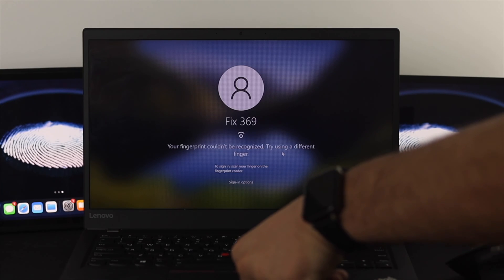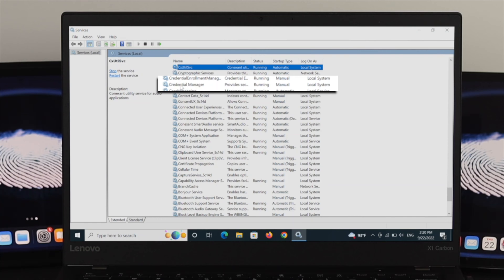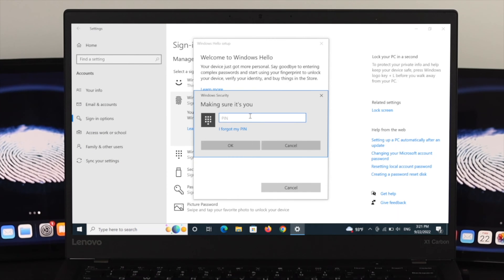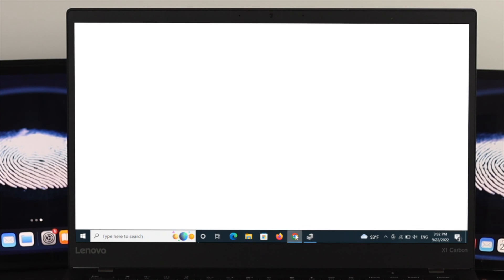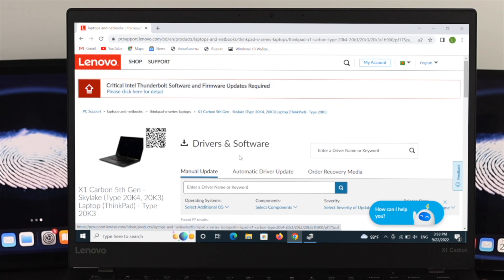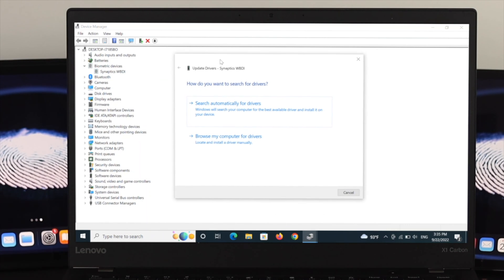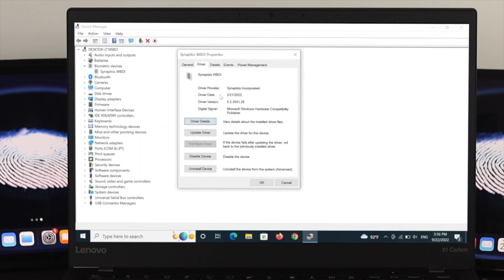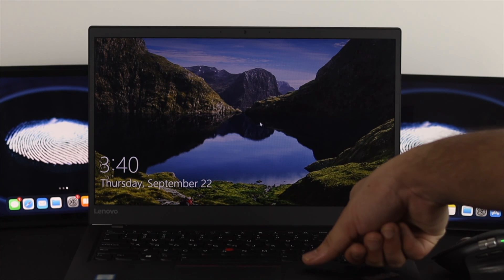Windows 10: How To Fix Fingerprint Lock Not Working!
Windows 10 Laptop Fingerprint sensor not recognizing your fingerprint, doesn’t respond when you try to open your user account or while setting up it shows “Hello Fingerprint This option is Currently Unavailable Something Went Wrong Try Again”?

Here are the 6 best solutions to fix the fingerprint not working problem on Windows 10 Computers (Lenovo, HP, Dell, Microsoft, Samsung, etc.)

0:00 What this video is about
0:32 Things to check
0:45 Solution 1: Restart your Credential Manager
1:44 Solution 2: Reset Fingerprint
2:46 Solution 3: Find Biometric Device Driver or install it manually
5:20 Solution 4: Update Biometric Device Driver
6:51 Solution 5: Roll Back Driver
7:18 Solution 6: Uninstall the Driver